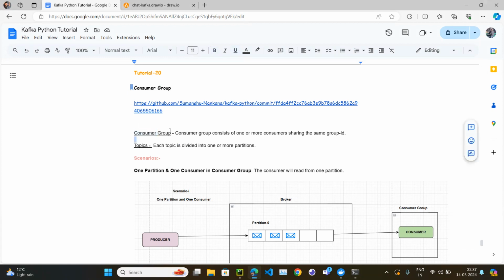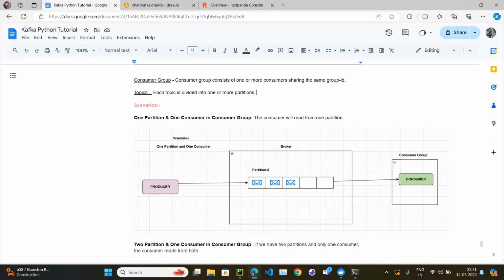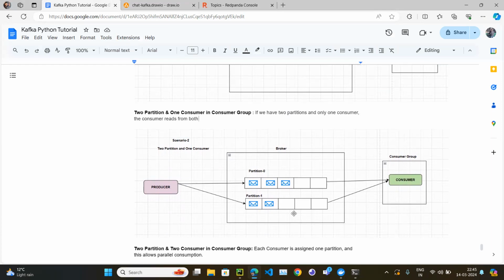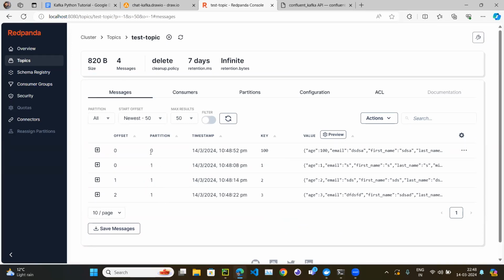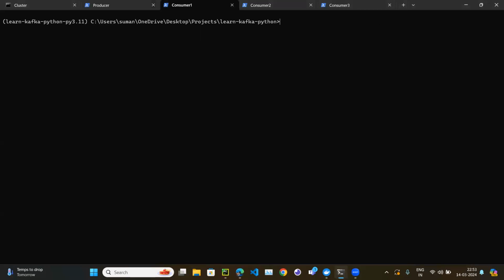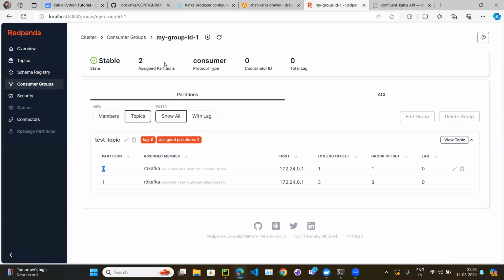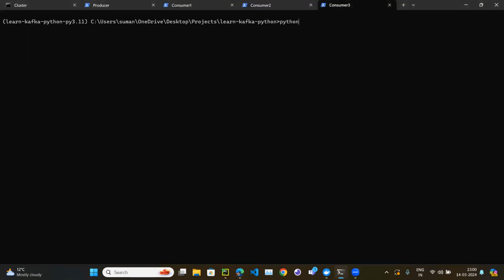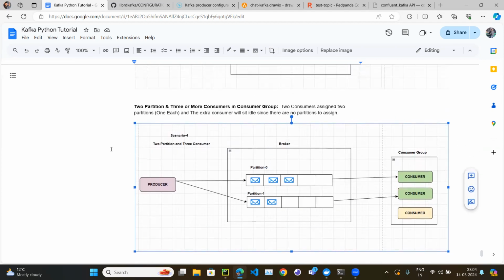Kafka # 021 # Consumer Group in Kafka (Python Code)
In this video- we will learn about consumer group in kafka and will see in practical using python code using confluent kafka api in python